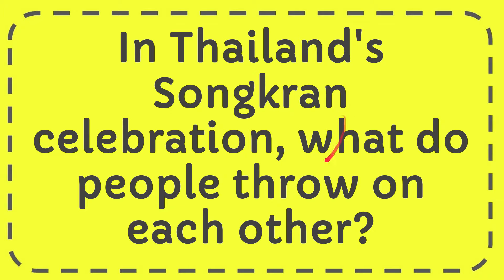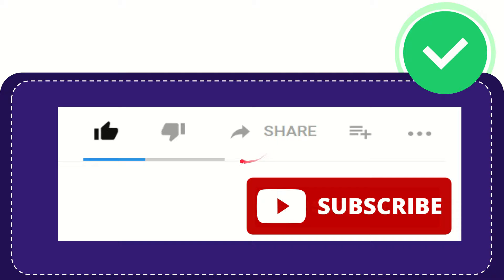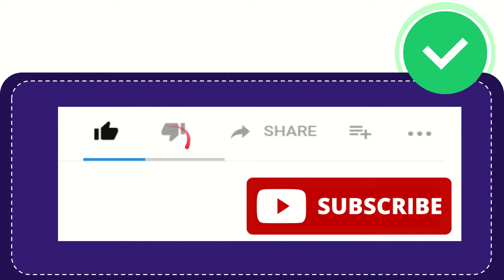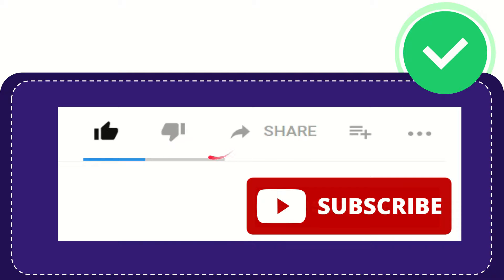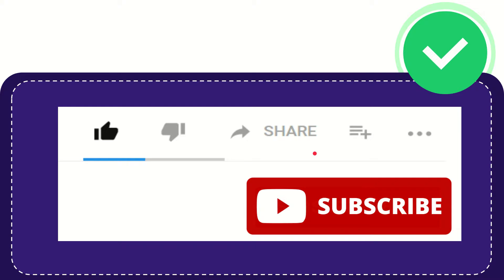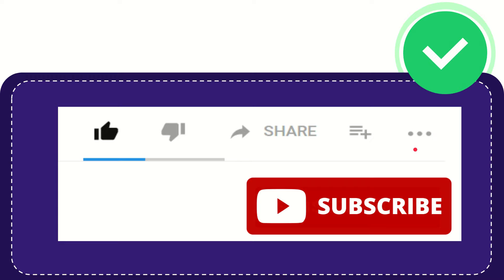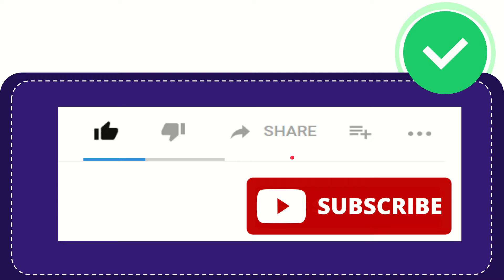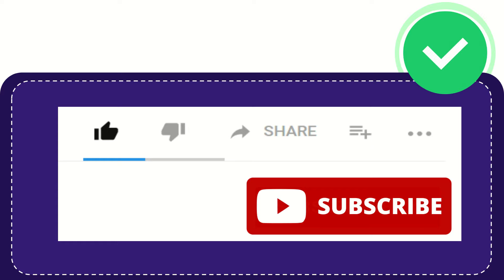In Thailand's Songkran celebration, what do people throw on each other?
In Thailand's Songkran celebration, what do people throw on each other? NEW VIDEO#